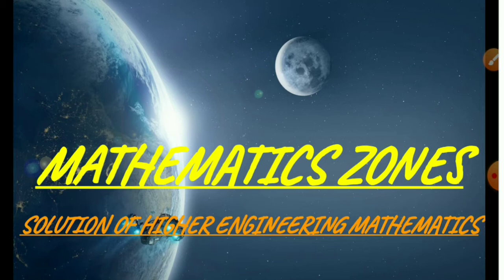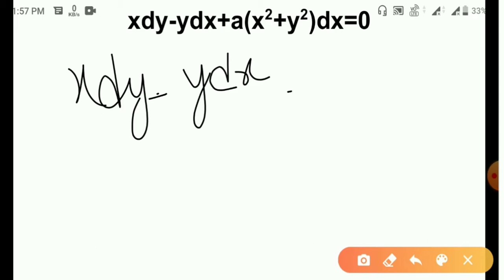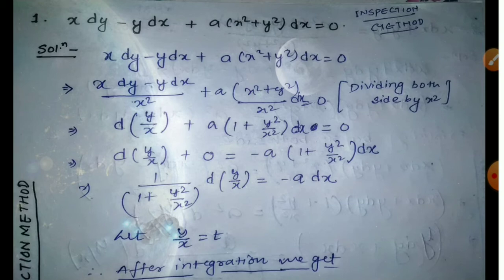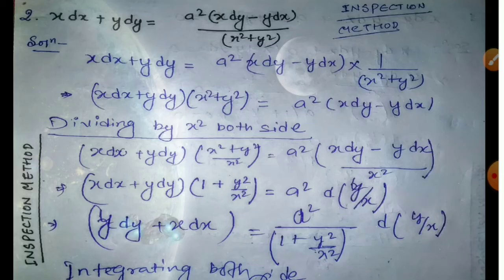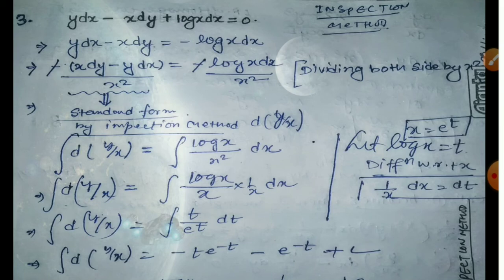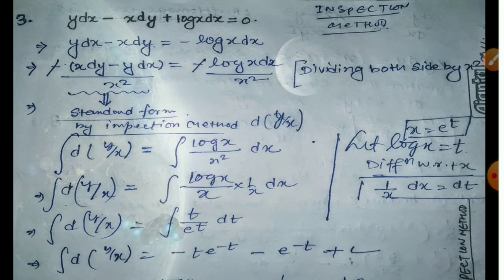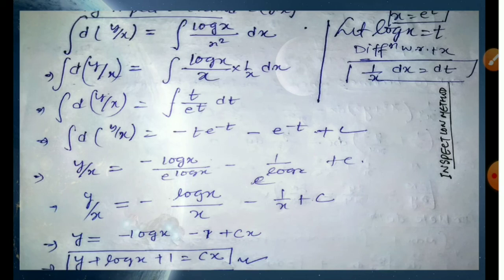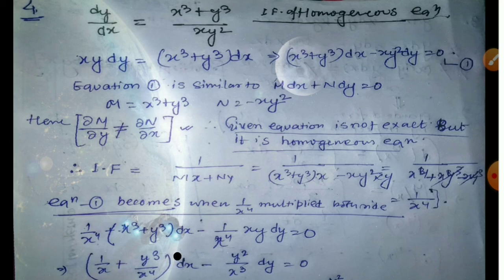Bs grewal Exercise 11.8 question 1,2,3 & 4 solved with concept. For concept of this topic go ⬇️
In this video we are going to solve question 1,2,3&4 of exercise 11.8 EQUATION reducible to Exact differential equation.